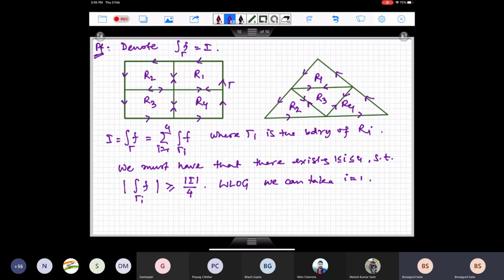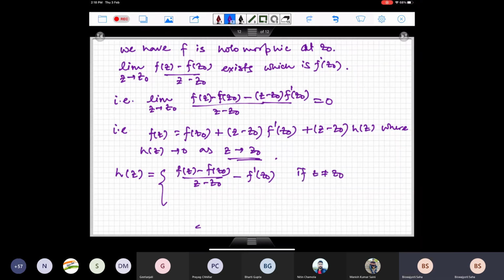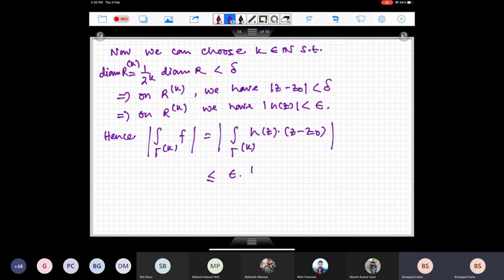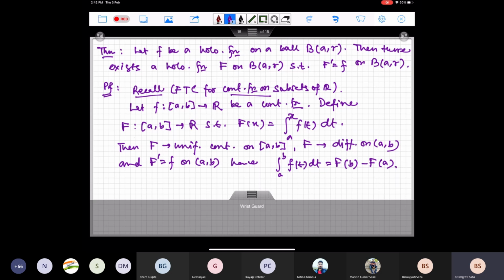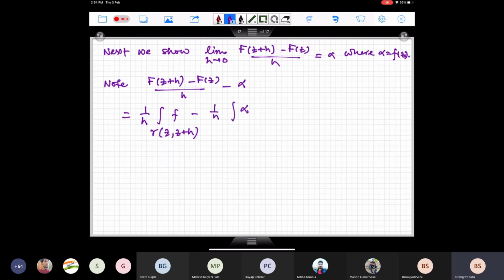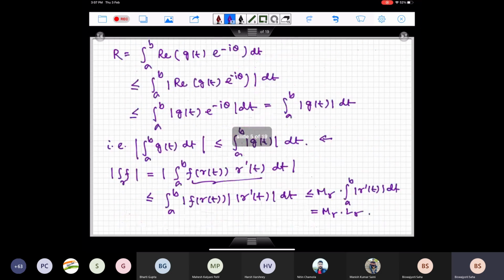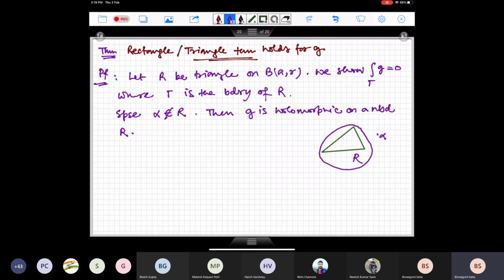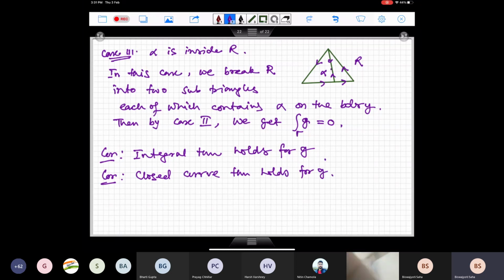Complex Analysis iit Delhi lecture 14